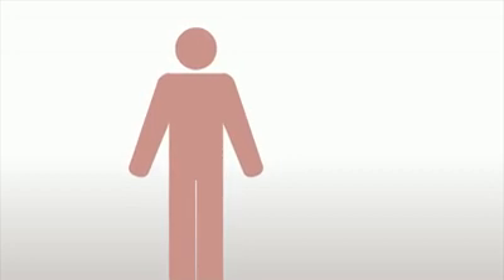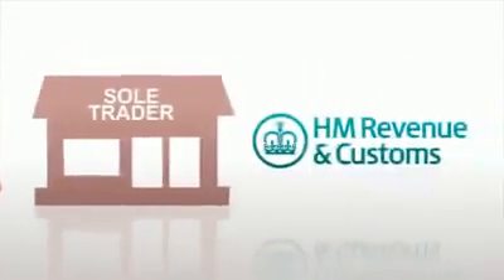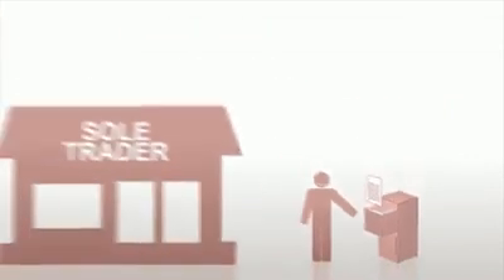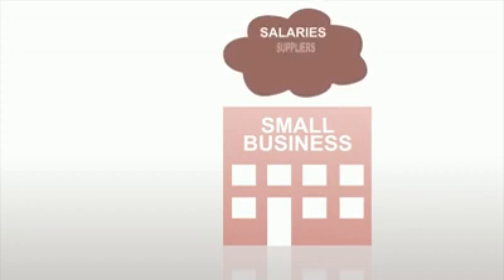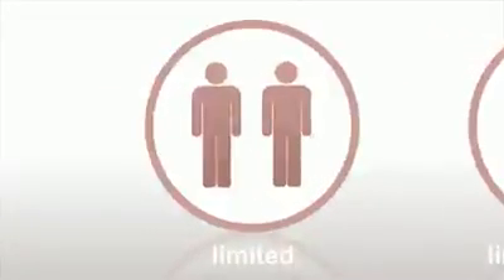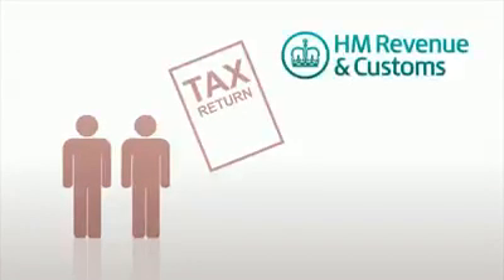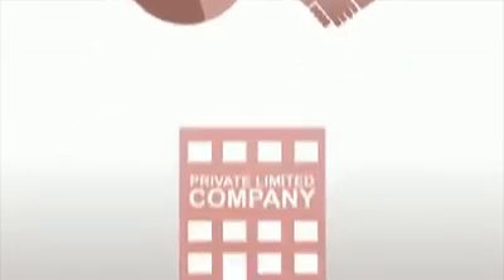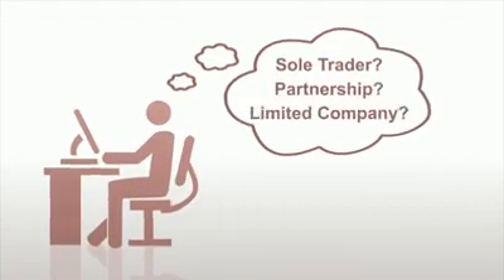Choose the right legal structure for you